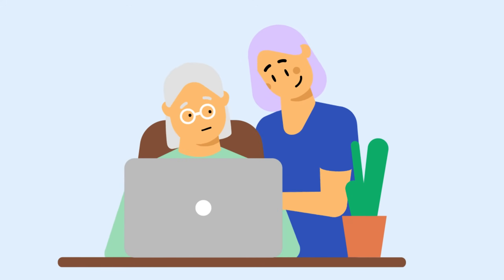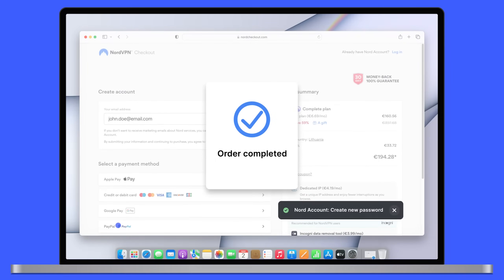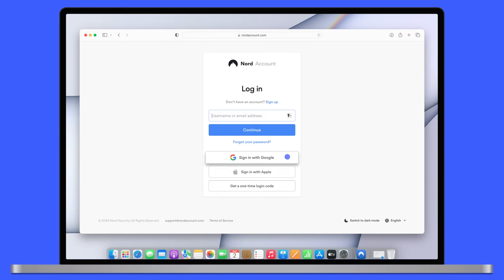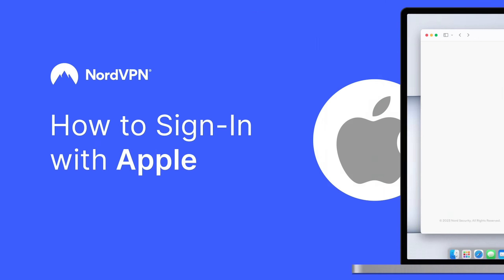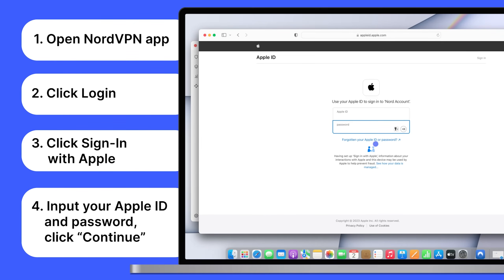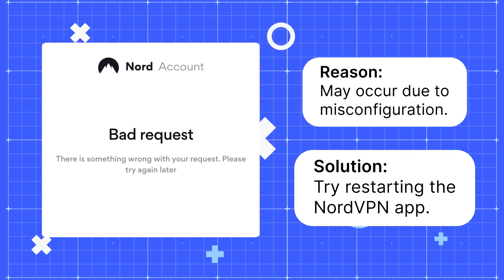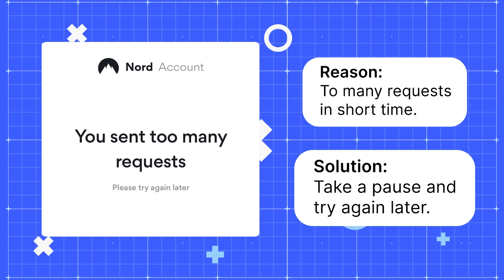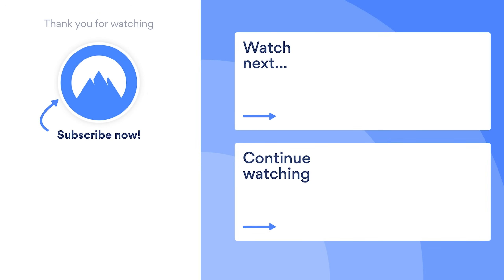NordVPN login and sign-up process | A step-by-step tutorial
Easy NordVPN login and sign-up process 📣
Don't have the NordVPN subscription yet? 🛡️

In this video, you’ll find out how to sign up and log in to NordVPN. You can now do so via your Nord Account. This change allows us to streamline your experience and make staying secure even easier. Thanks to the new Nord Account process, you can log in using third-party authentication. Let’s explain exactly how that works and answer any questions you might have. Watch the step-by-step NordVPN tutorial.

Contents of the video:

00:00 How to sign up for a Nord Account
00:50 How to log in to your Nord Account with Google
01:10 How to log in to your Nord Account with Apple ID
01:46 The most common Nord Account login problems

How to sign up for a Nord Account
and pick your subscription
– Complete the payment process
– Create your password
– Download NordVPN and sign in

How to log in to your Nord Account with Google
– Open the NordVPN app
– Click “Log in”
– Choose your Google account
– Type in Google account login and password

How to log in to your Nord Account with Apple ID
– Click “Log in”
– Click “Sign In with Apple”
– Input your Apple ID and password
– Click “Continue”

Despite our best efforts to optimize the login process, problems sometimes arise. Let’s take a look at the most common ones. The “Bad request” error may occur due to misconfiguration. Try restarting the NordVPN app. Seeing the “Session expired” message probably means that you’re using an old link or code. Please contact customer support. If you get the “Invalid client” error, please restart the NordVPN app and try again. This error means that we have received too many requests from you in a short time. Take a pause and try again later. To fix the “Your email is missing” errors, please contact our customer support. This error happens when your registration link has expired or has been used already. To create a new account, restart the process.

One last thing to remember – if you need any assistance, please contact our customer support We’re always ready to help!

Check out NordVPN’s German and French channels  ⏯️ 🌐